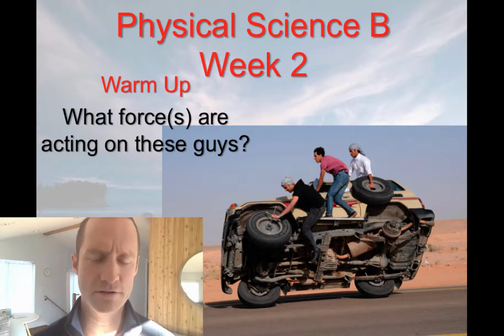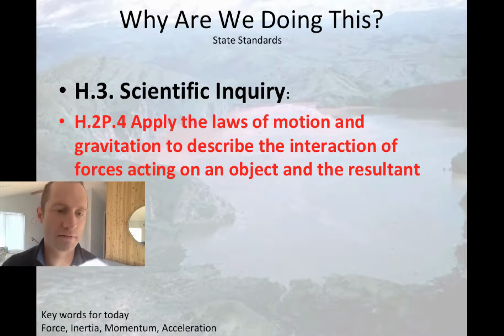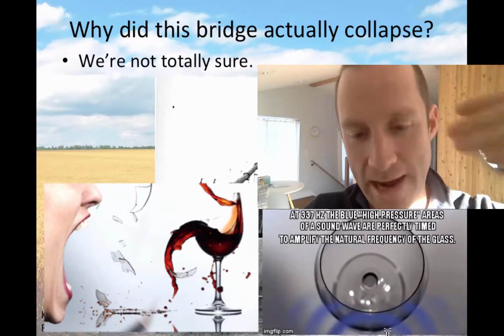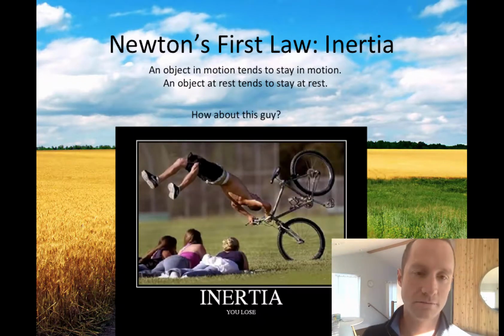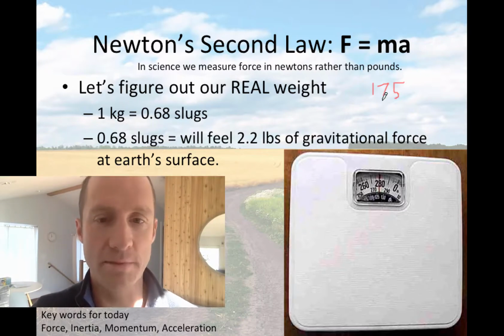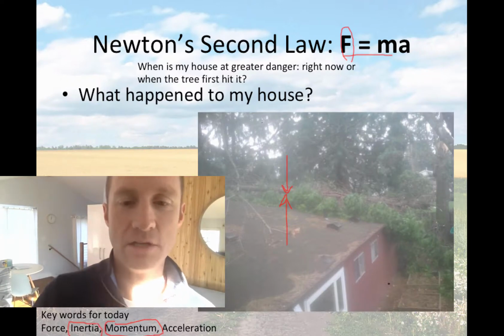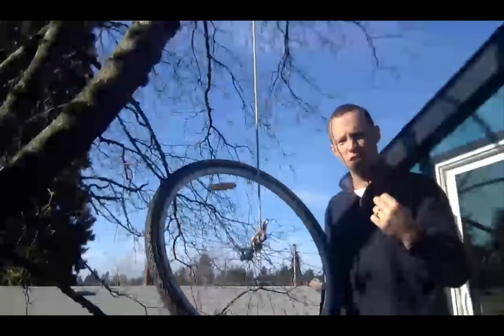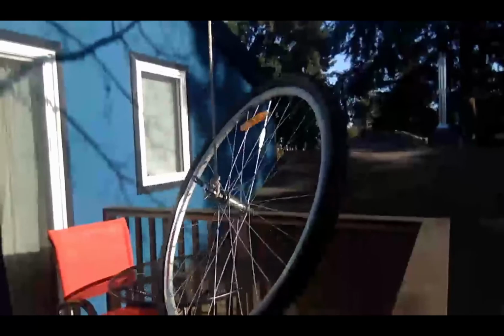PSB Week 2